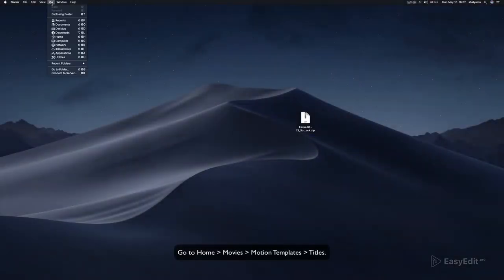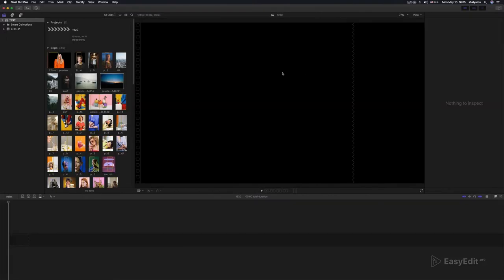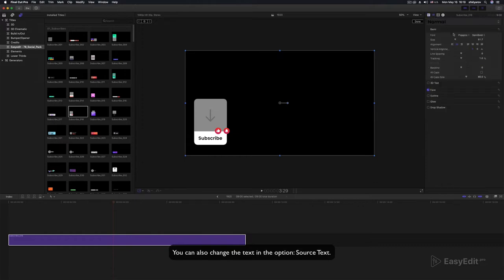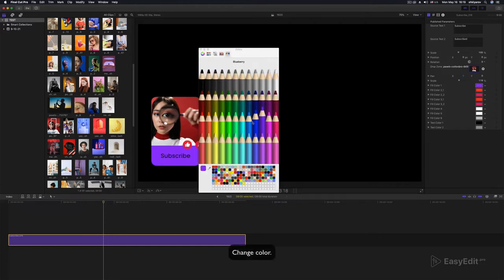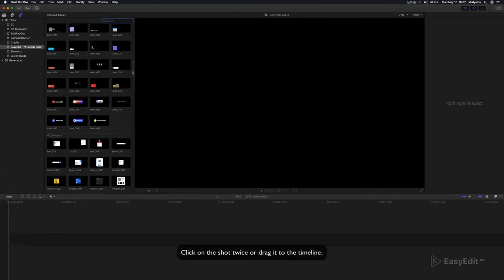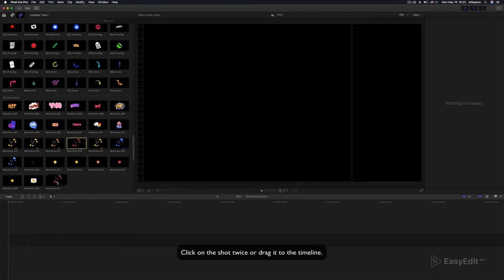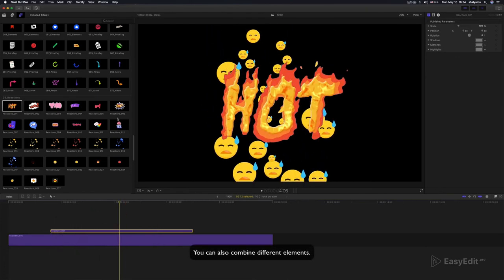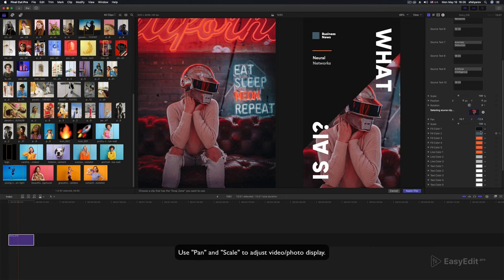Final Cut Pro Tutorial | How to use Social Media Pack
Meet our new pack for Social Media, created for your pages, channels and accounts and capable of putting your socials to the next level.
​​Everything you need is already inside - stories, notifications, elements, widgets, subscribes, avatars, links and many other. This pack is designed for Premiere Pro and contains more than 350 elements. And not just that!

✨FEATURES:
- 11 categories
- 350+ templates
- Unique&trendy compositions
- Sound FX
- Tutorials Included
- Easy duration control
- Color position controls
- Smooth animations
- Free fonts
- Easy for Beginners
- Icons Selector
- Fully Customizable
- Quick preview and add in one click
- Fast Rendering
- Perfect fit for any project
- Free Updates & 24/7 Support
- Final Cut Pro version 10.3.4 and above
- Apple Motion version 5.3.1 and above

Easily control duration of your composition, change it’s color or text. Select an icon you need among suggested and customize it as you want. Preview any scene before import and add your favourite in one click. Sound FX included!

Don’t forget that all future updates are free! Whenever our project is evolving, you’ll get all new templates and updates automatically. Also, find a Viewer+Assets inside: the extension allows you to get any video, gif or image from all over the internet in seconds.

Make your Social Media dream come true with this pack!